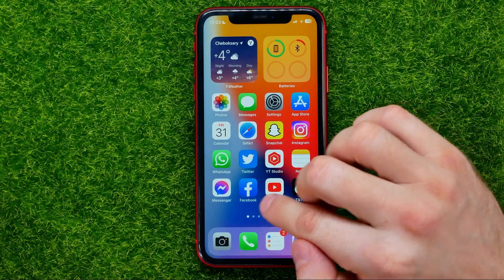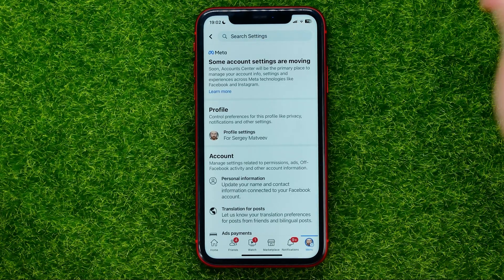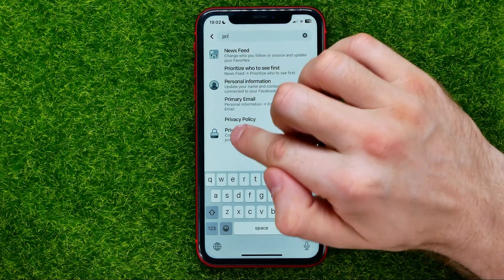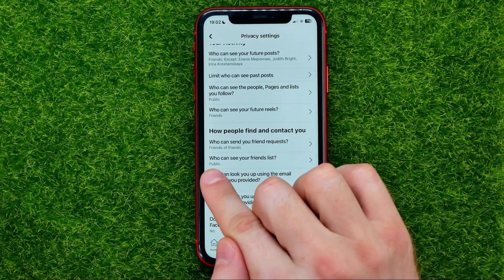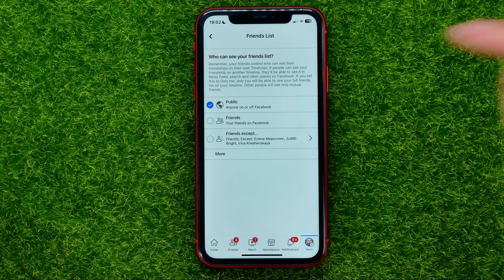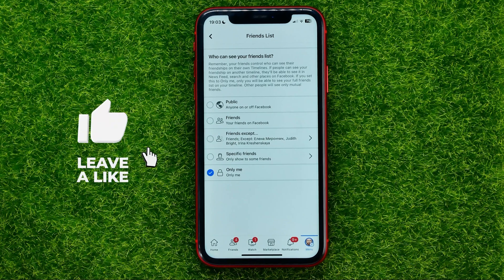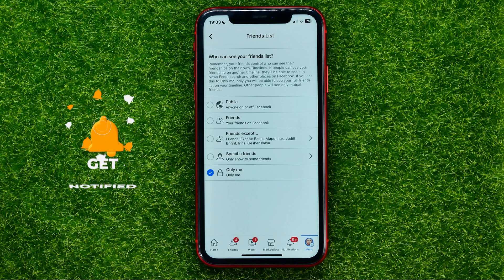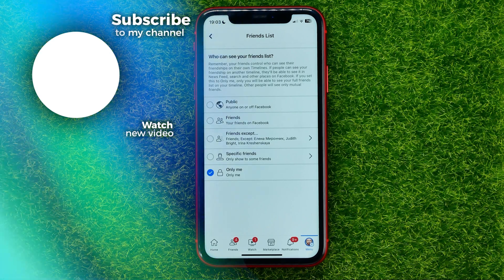How to Hide Friends List on Facebook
If you are looking for a video about how to hide friends list on facebook, here it is!
In this video I will show you how to hide facebook friends list. Be sure to watch the video to the very end.
You will learn how to hide facebook friend list. That's easy and simple to do from your phone.

00:00 - Intro
00:24 - How to hide friends list on facebook